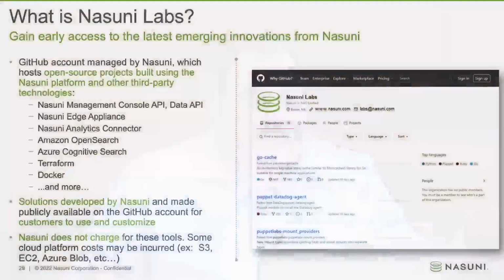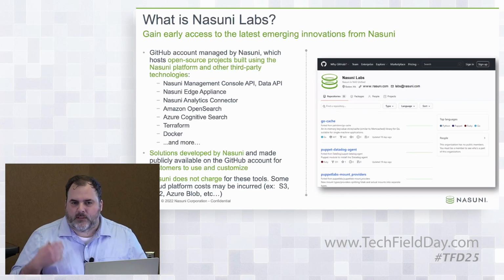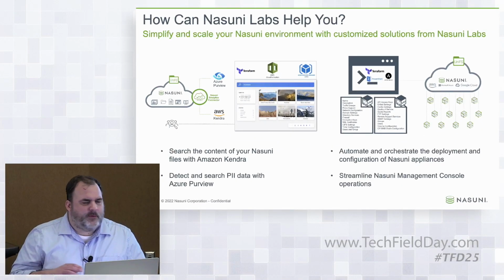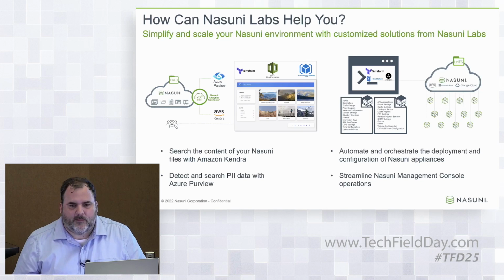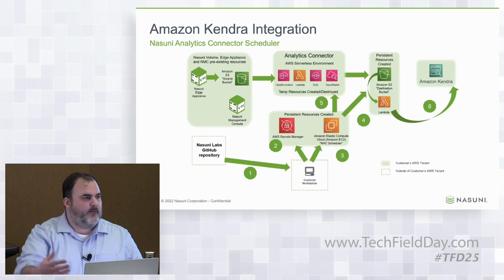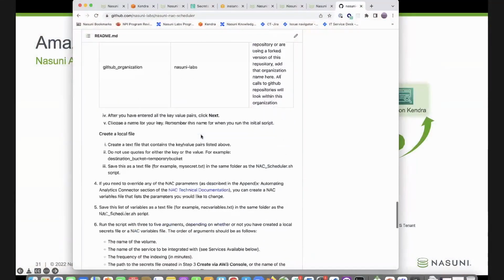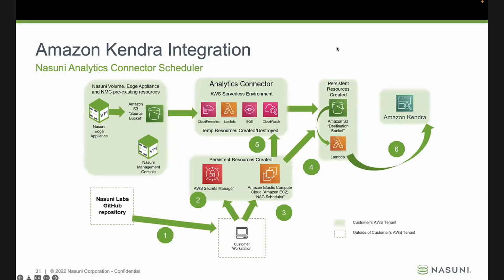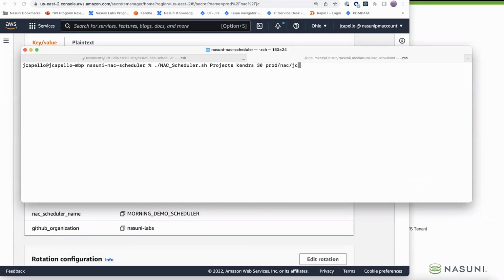Introducing Nasuni Labs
John Capello, VP of Strategy and Field CTO, introduces Nasuni Labs, a new program giving customers early access to the latest innovations from Nasuni. Nasuni Labs helps customers simplify and scale with search integration and automation and orchestration. Capello then demonstrates Amazon Kendra integration for analytics and search.

Recorded in Santa Clara, CA, on April 7, 2022 as part of Tech Field Day 25. for more information.